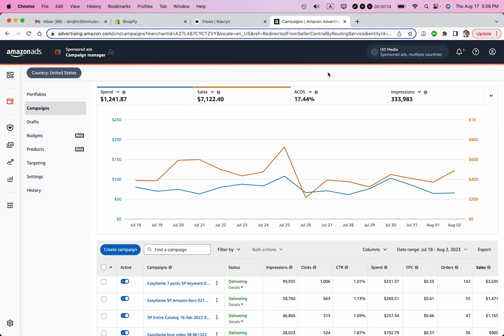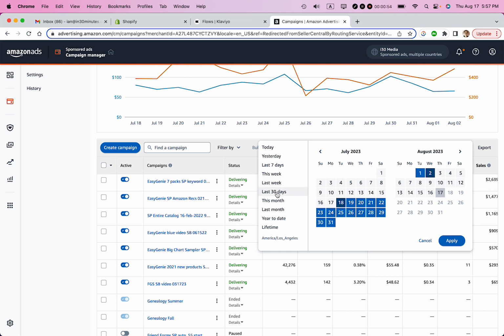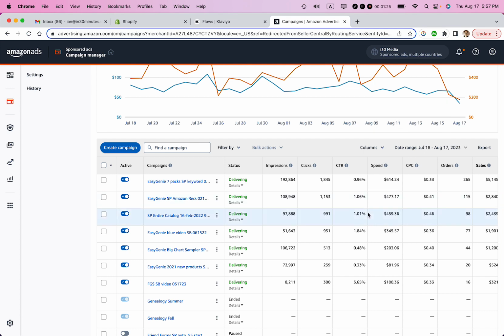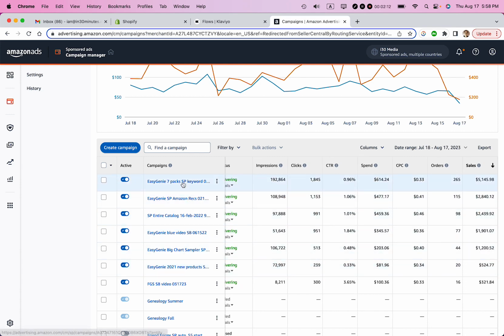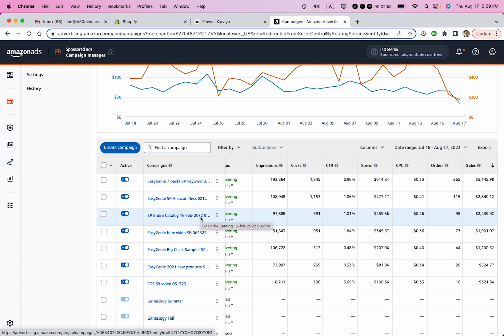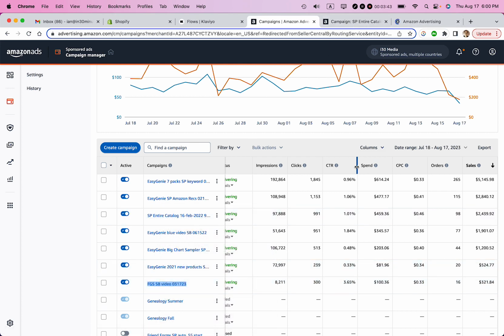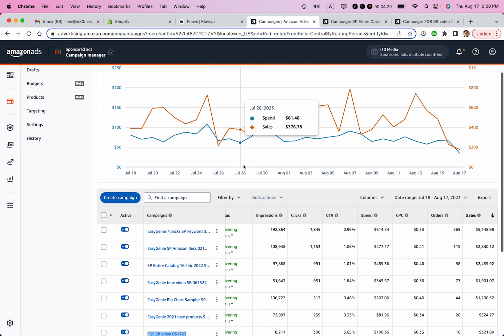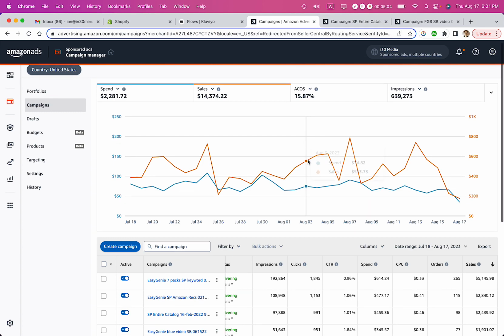Amazon Advertising 101: 3 things I do every time I check Amazon Ads campaign manager (2023)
DESCRIPTION: This is critical for optimizing Amazon Advertising campaigns.

RECOMMENDED